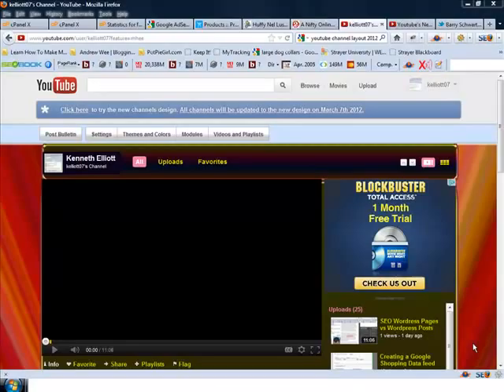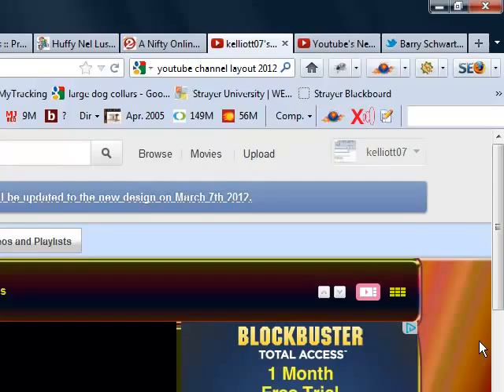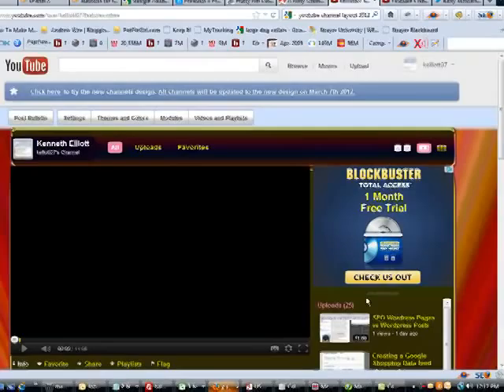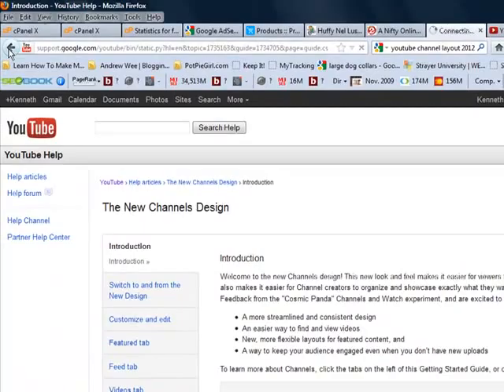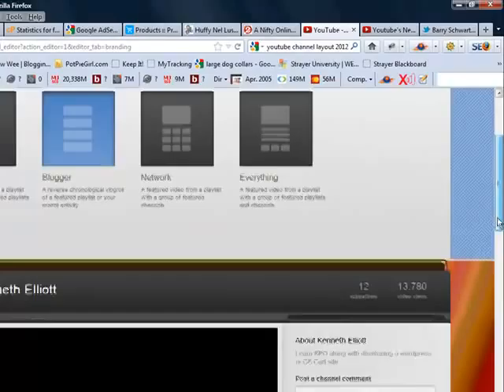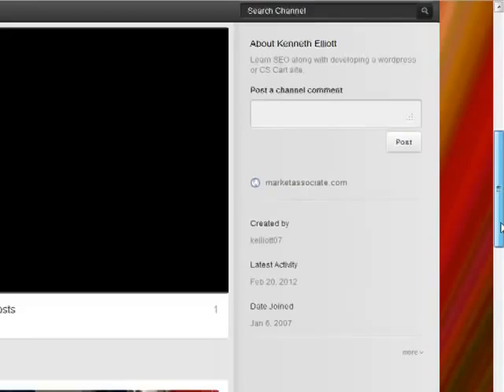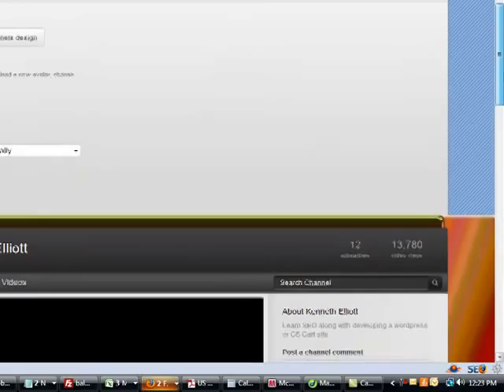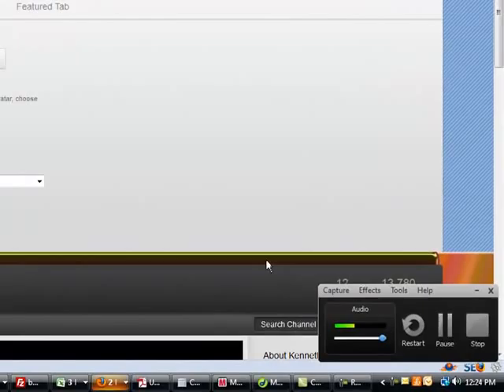Edit New Youtube Channel Layout 2012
I not really trying to rant but I wanted to show the new layout for Youtube that is coming in March 2012.  I also wanted to voice my opinion as to what may need and to change and what needs to stay the same.